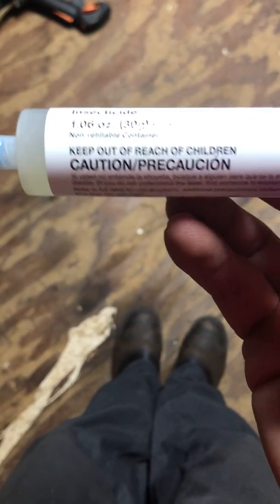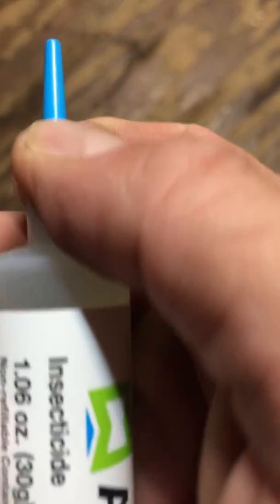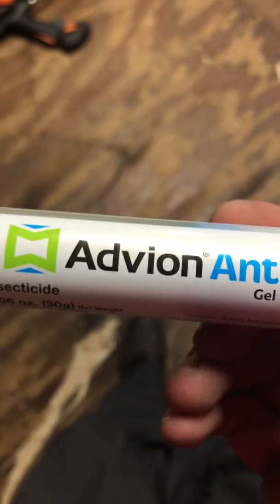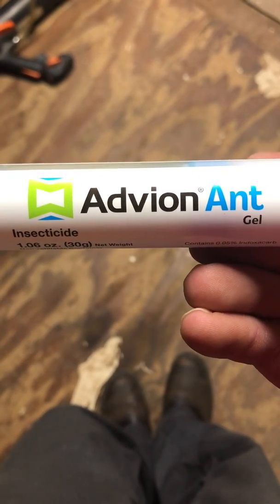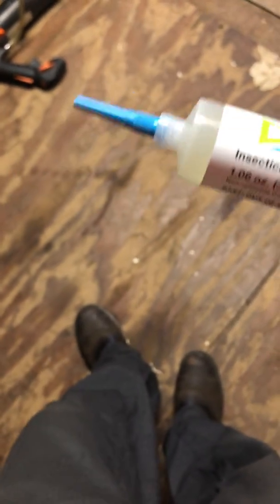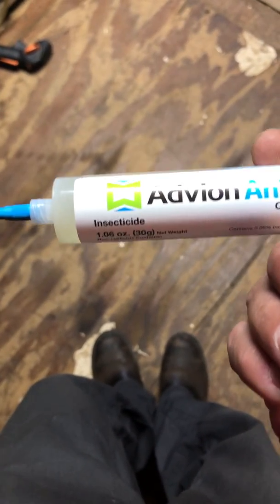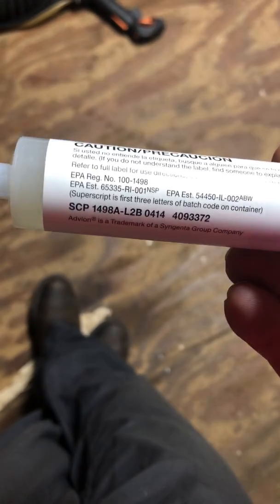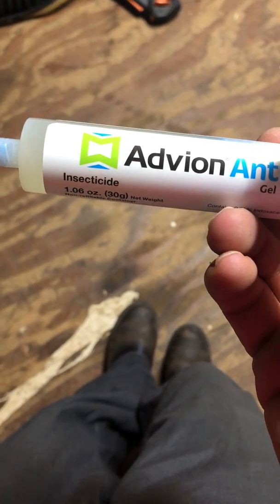Advion Ant Gel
This video is for training purposes only and does not advocate for or endorse any particular commercial pest control product. All inspections, treatments/ applications of products are in accordance with Federal, State and Local regulations and are performed by licensed and certified individuals.
Services should be performed by a Licensed individual  or company operating under the specific regulation of the local authority.